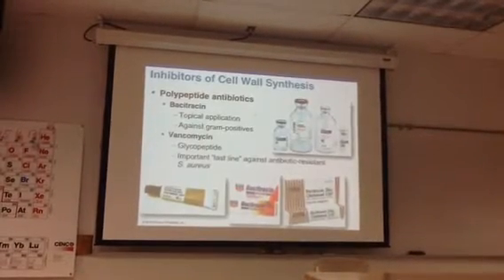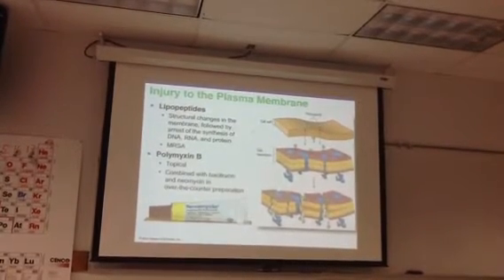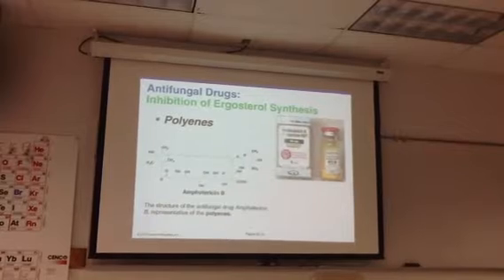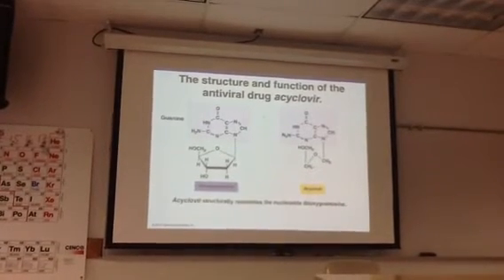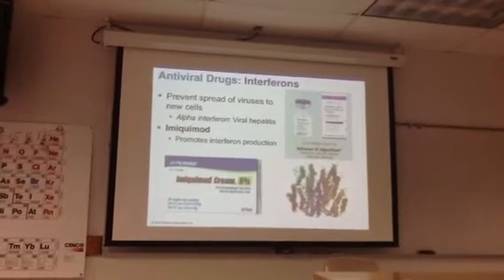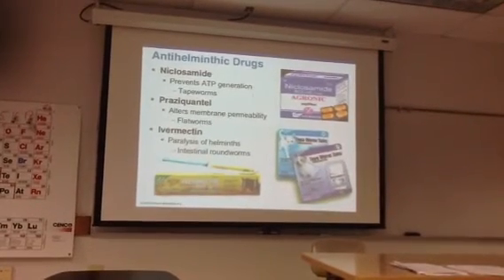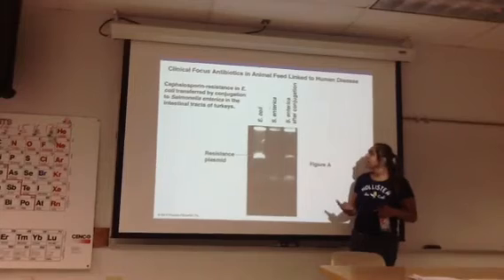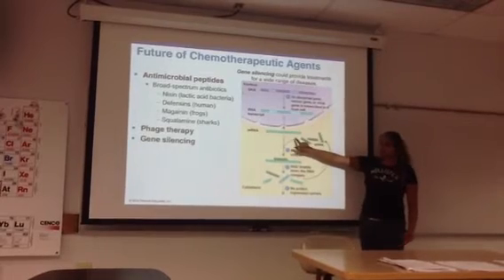Micro biology test 4 pt.3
Bc college micro biology